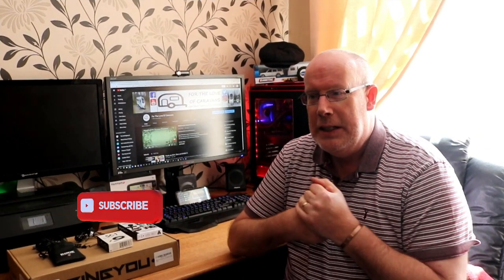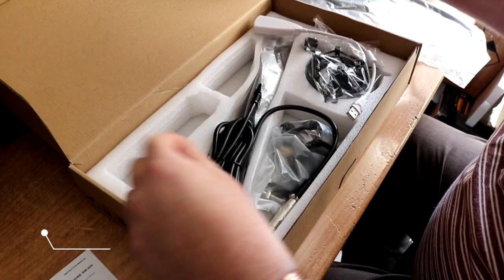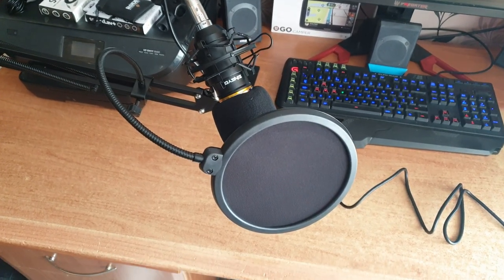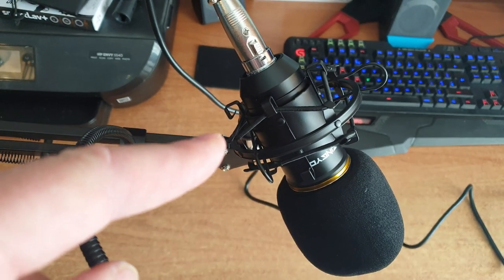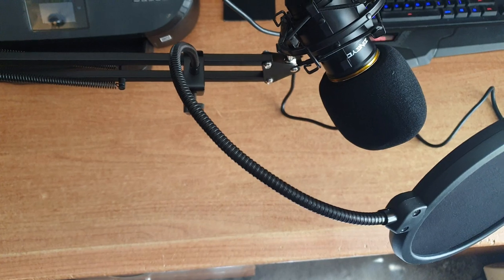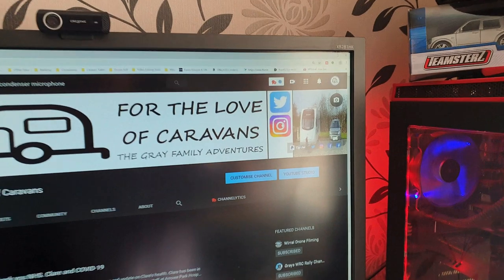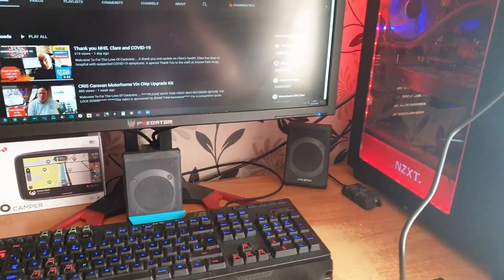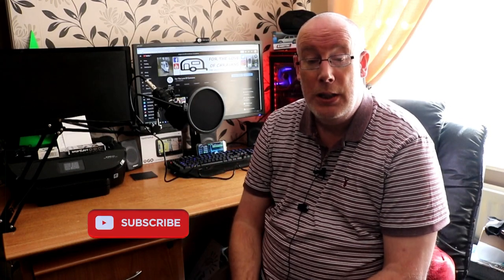New Audio Tech And My PC Overview - Rode And Zingyou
Hi and welcome to a video about our new audio equipment we have just purchased.

After some feedback we have decided to invest in some better audio tech.

Hope this helps in future videos like our caravan review voice overs.

Equipment purchased:

Rode Smartlav +

Rode SC1 TRRS Extension Cable

Zingyou BM-800 Condenser Microphone And Stand

For The Love Of Caravans 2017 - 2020